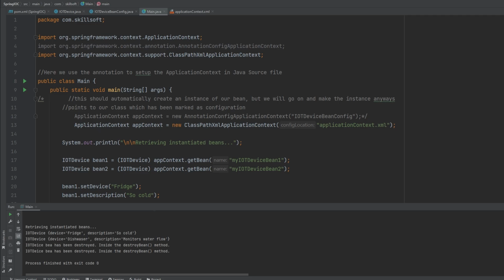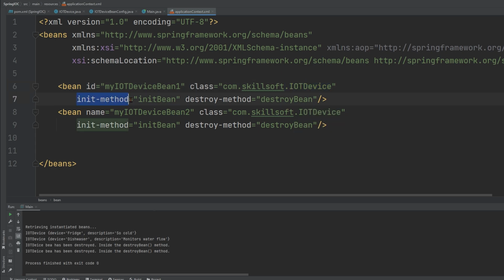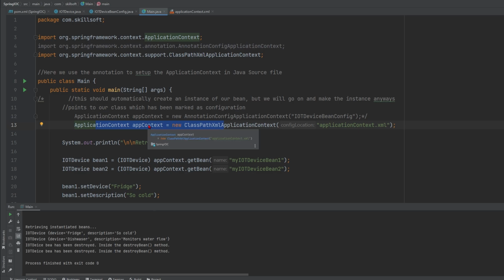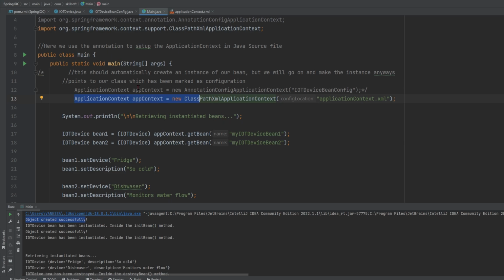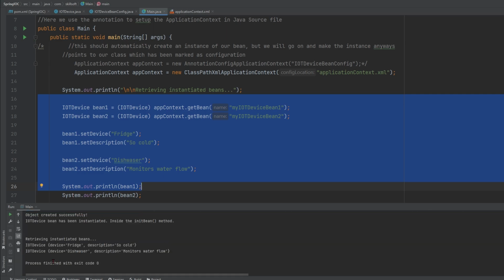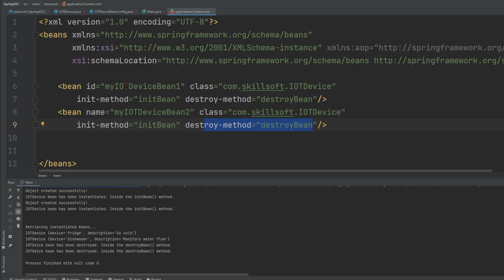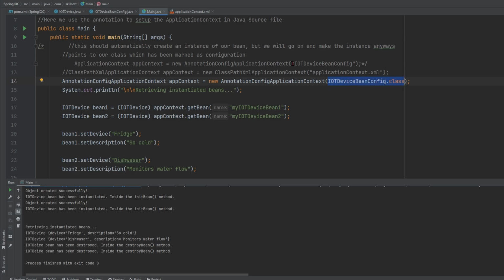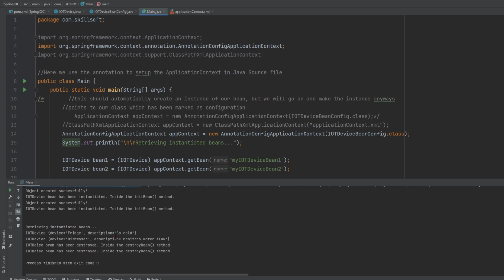Using Init and Destroy Methods for Beans (annotations) - @Component, @Configuration (Skillsoft)